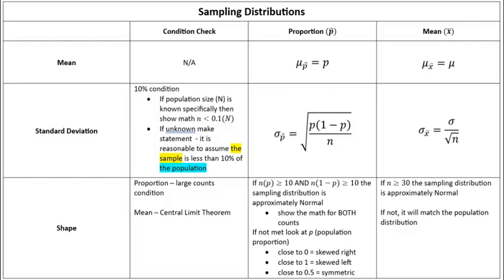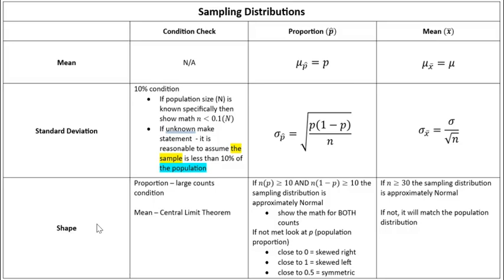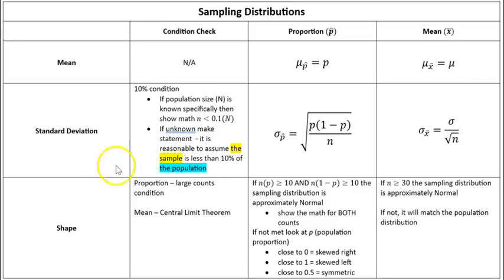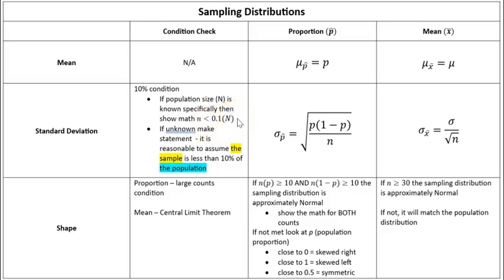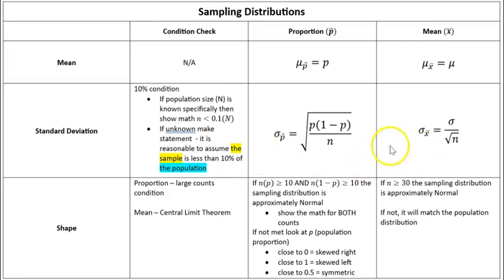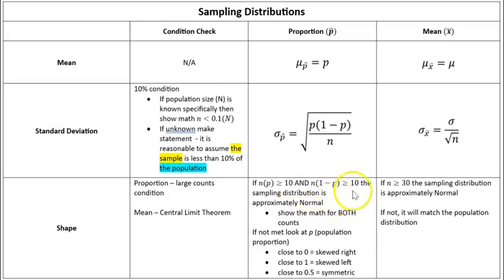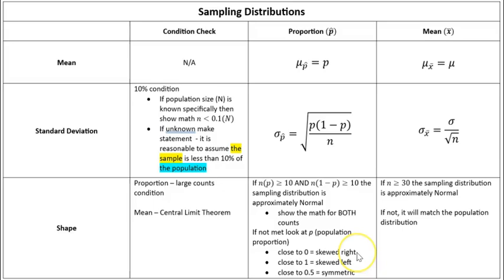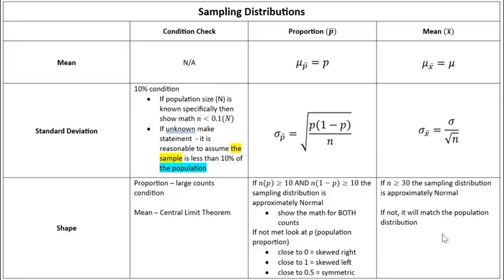Sampling Distribution Wrap Up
Review of the key concepts for sampling distributions including the mean, standard deviation, and shape of the distributions for sample proportion and sample mean